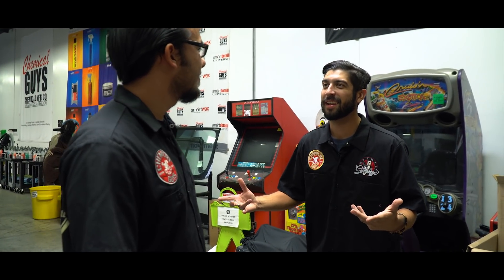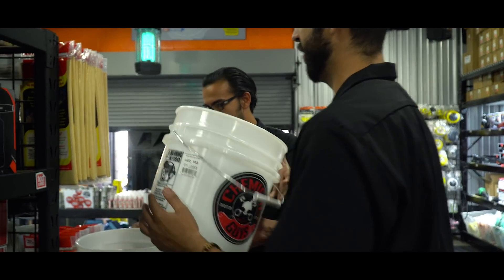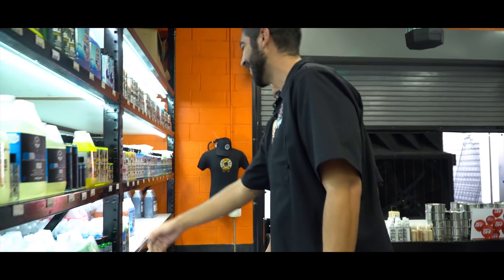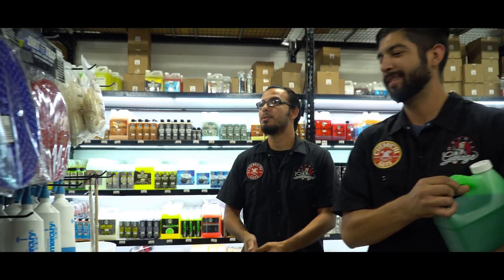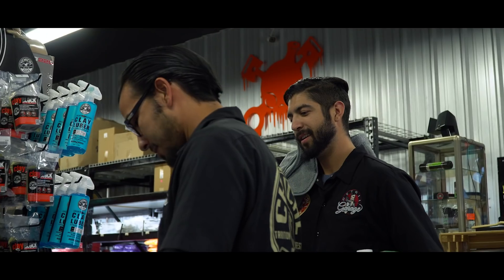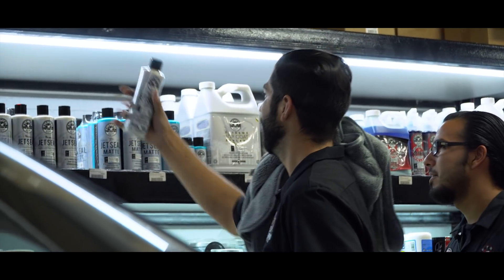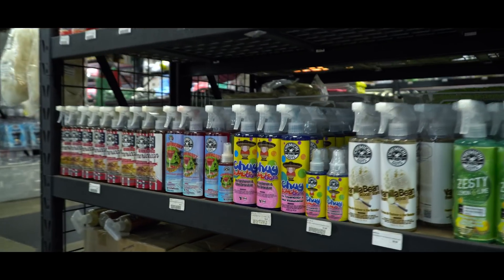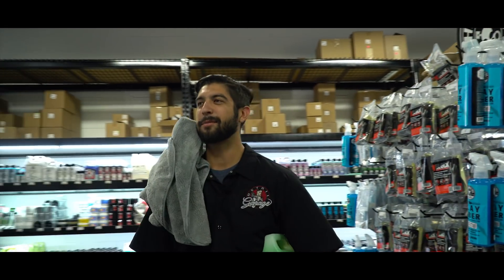300K Subscribers Contest Giveaway - Chemical Guys Car Care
That moment has arrived. Chemical Guys has reached 300,000 subscribers on our YouTube channel, and as a way to give back to our loyal viewers, Chemical Guys has assembled a prize package handpicked by your favorite master detailers loaded with all the perfect tools to achieve the ultimate scratch and swirl free detail. We would love to thank everyone for supporting Chemical Guys, and for being part of our amazing family. We’re overjoyed to share our passion for detailing with all of you, and as a token of our appreciation, three lucky winners will receive the ultimate detailing bundle.

This exclusive kit features some great new products and some longtime customer favorites. The kit contains $300 of Chemical Guys goodies. Be sure to share with friends for more chances to win!

3.

The Kit will Contain the Following Items:

HOL_111: JetSeal & Pete's 53 Protection & Shine Kit (6 Items)

EQP322: TORQ Big Mouth Professional Foam Cannon

CWS_110: Honeydew Snow Foam Auto Wash Cleanser (1 Gal)

CLY_113: OG Clay Bar & Luber Synthetic Lubricant Kit, Light/Medium Duty

(2) - ACC_103: Heavy Duty Detailing Bucket with CG Logo (4.5 Gal)

(2) - DIRTTRAP: Cyclone Dirt Trap Car Wash Bucket Insert

MIC_1995: Woolly Mammoth Microfiber Dryer Towel, 36" x 25"

MIC_493: Chenille Microfiber Premium Scratch-Free Wash Mitt

AIR_SPRAY_1: Black on Black Instant Shine Interior & Exterior Spray Dressing

AIR_221_04: Chuy Bubble Gum Scent Premium Air Freshener & Odor Eliminator (4 oz)

WAC_202_16: Speed Wipe Quick Detailer (16 oz)